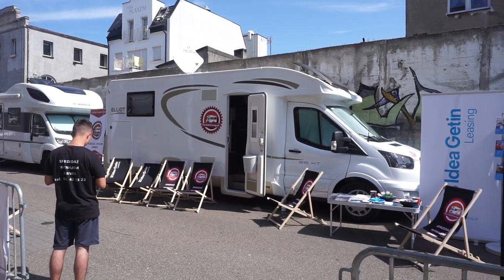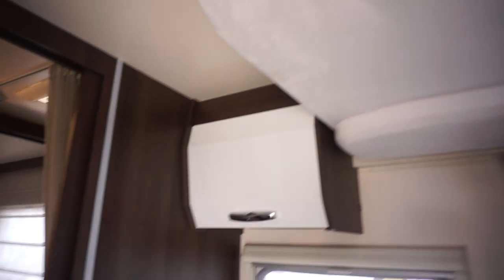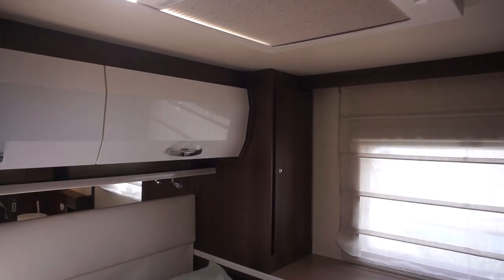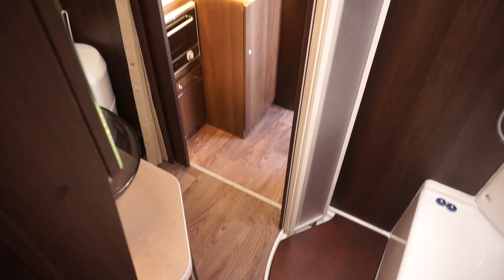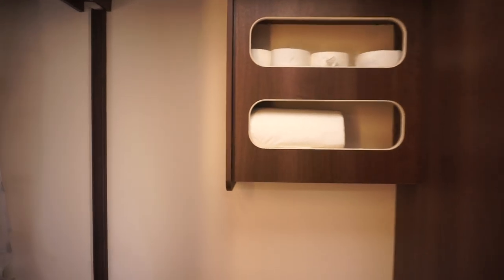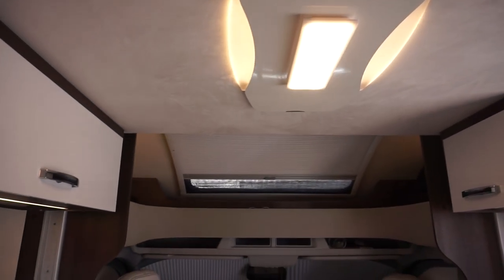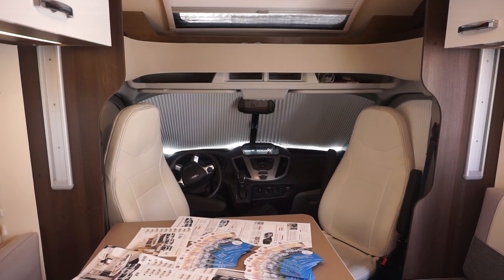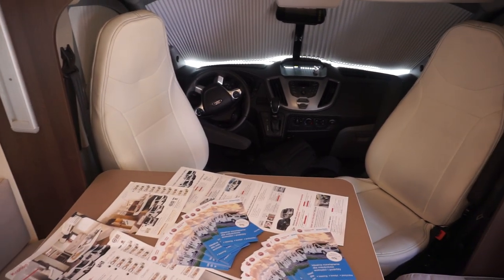RV in Hel : Elliott 66XL motorhome review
To be quite honest, I used the word Hel as a bit of clickbait as this is not the hell where the devil lives but rather the village at the end of the Hel peninsula in Poland.  This is the Caravanning Summer Show, a small show of RVs.  Here we can see the Elliot 66XL which is from Caravanning International, a brand of Trigano.  This is a four person van with an island bed in the back and a bed over the dinette which can be lowered electronically.